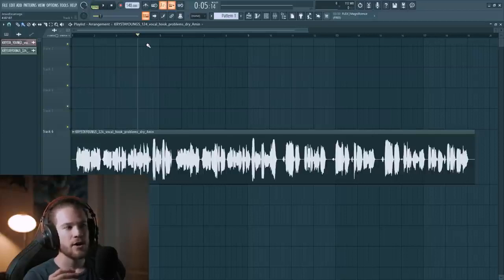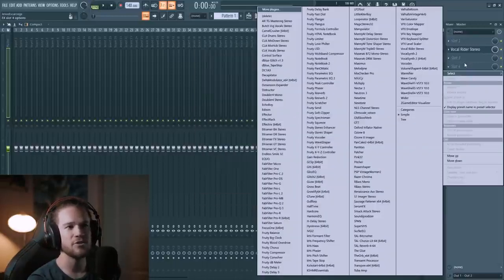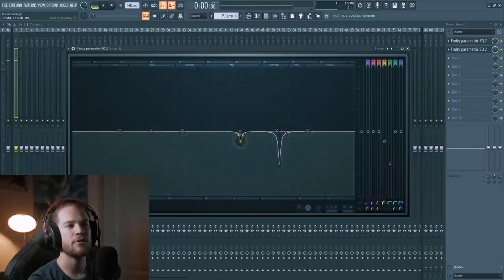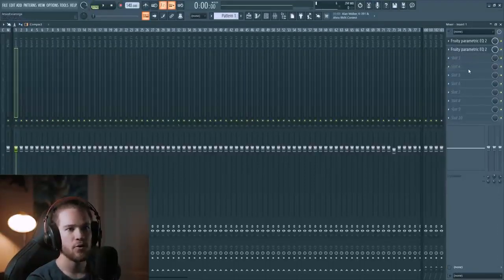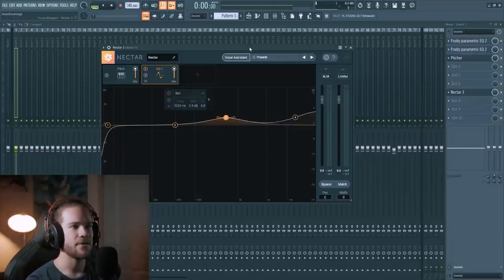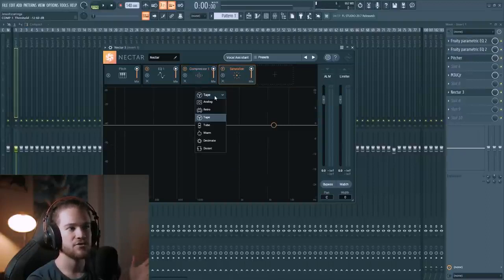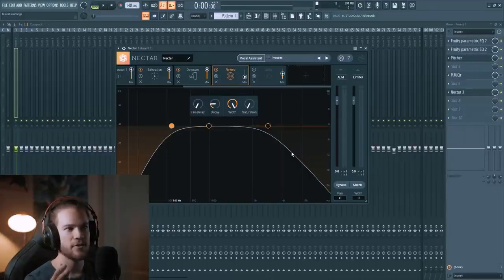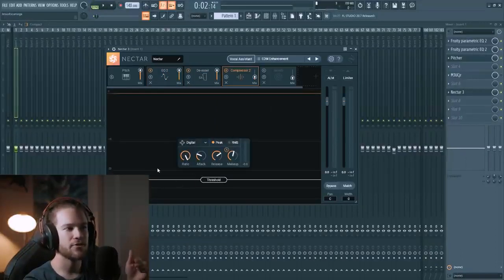The Ultimate Guide to Vocal Processing - Jay Eskar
We all loved the Jay Eskar content, but unfortunately due to some issues his amazing videos were removed from Youtube. Although I managed to get some of his old videos.

*I Have No Rights on the Videos*
**HAIL JAY ESKAR**